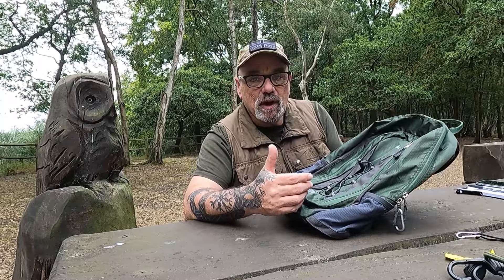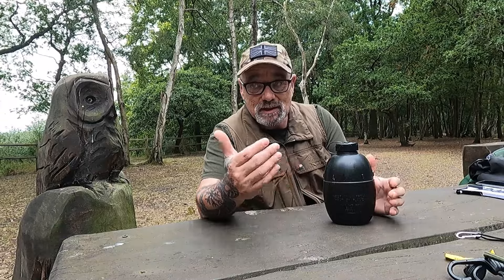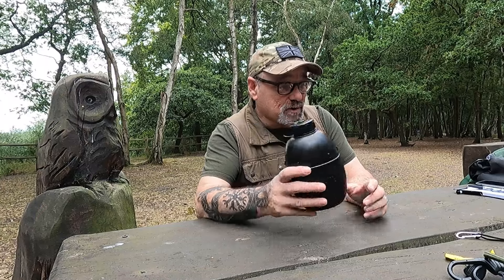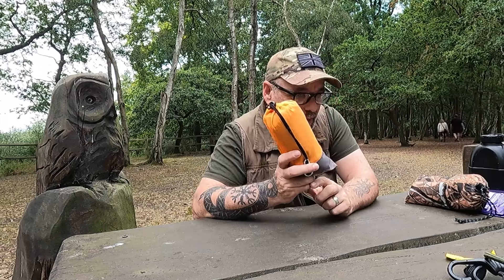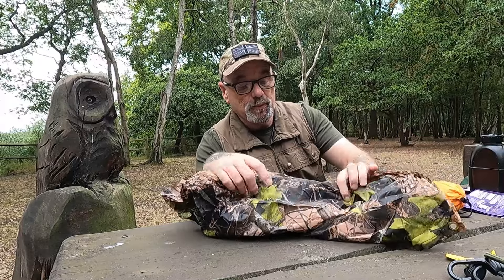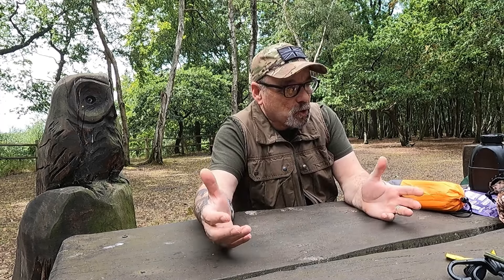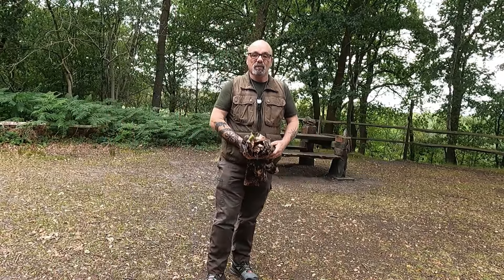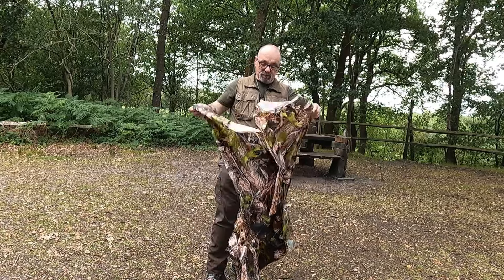KIT WE SHOULD ALL CARRY#hampshireoutdoors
A simple piece of equipment often over looked or not evan thought about but can make the difference between life and death  i am not saying you have to buy this one you could make your own add a space blanket and your on to a winner